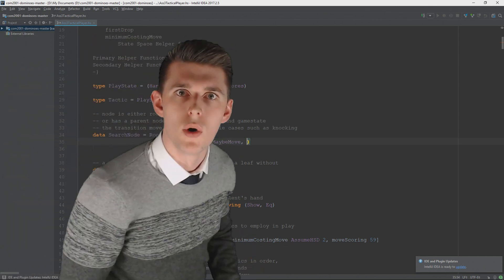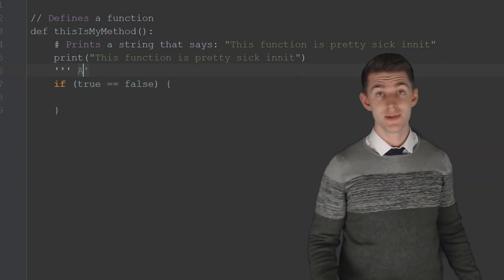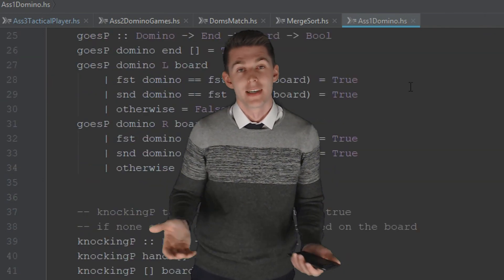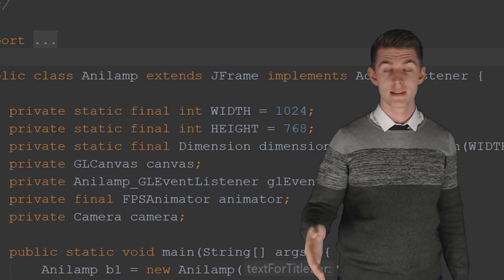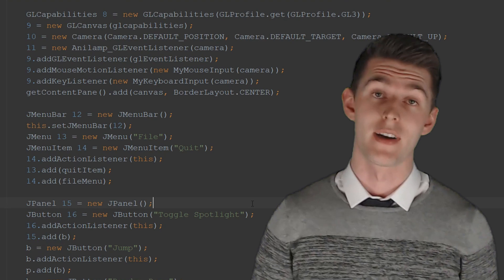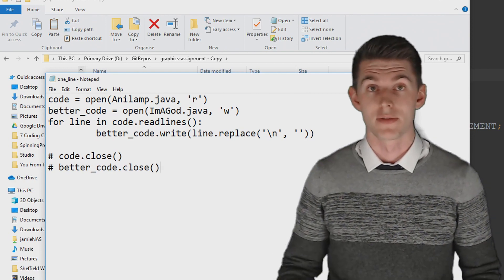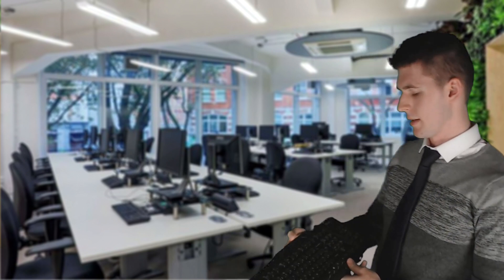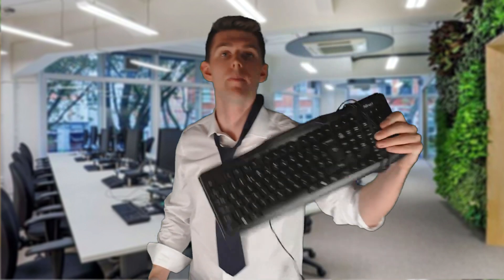The 7 Coding Conventions You Can't Be Professional Without